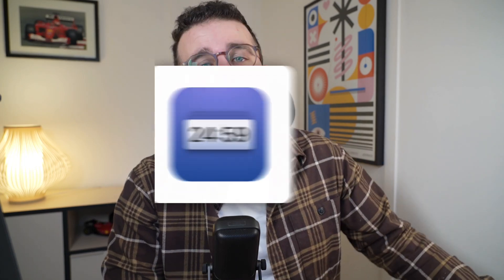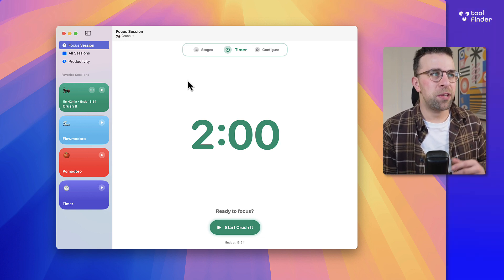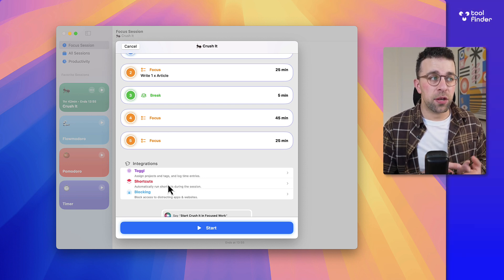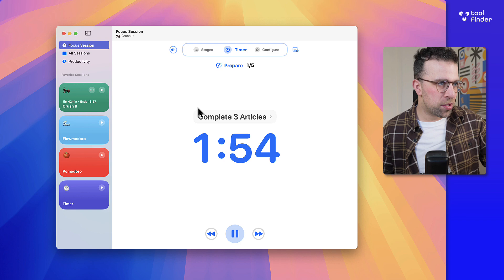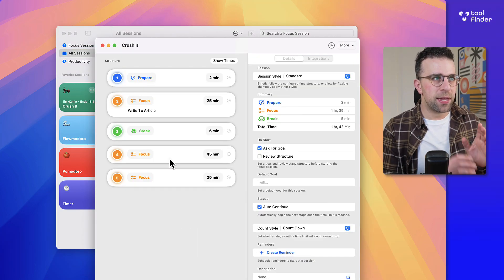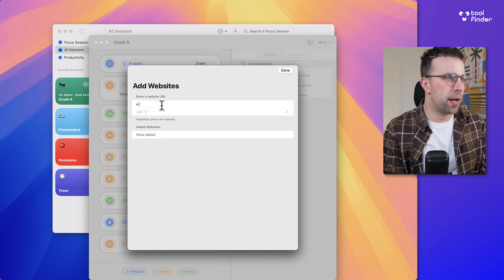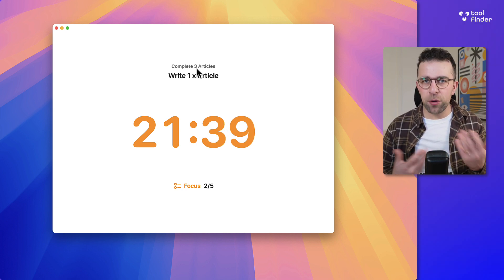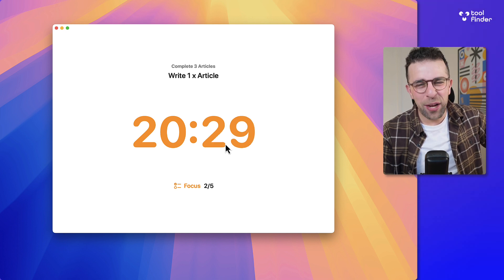Focused Work Timer UPGRADES Your Productivity Workflows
Stop doing busywork! Try Bento Focus Focused Work is a timer app for iOS & macOS and it is a gem. Let's explore how it works & whether it is right for you in this Focused Work app review.

⏰ TIME STAMPS

00:00 - Introduction
00:20 - What is Focused Work?
00:45 - Get Setapp
01:20 - Pricing
01:45 - Features
04:40 - Pros
05:30 - Cons
06:02 - Best For